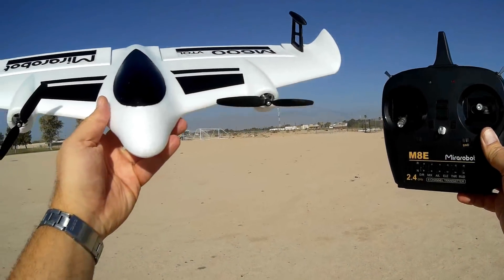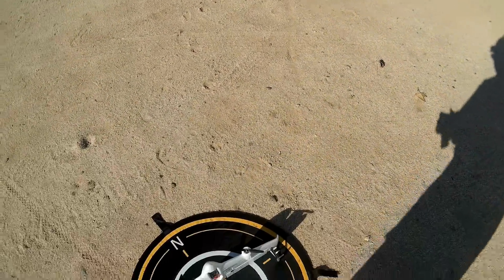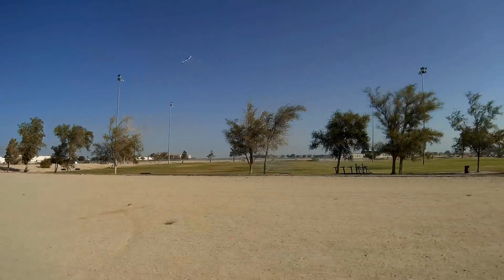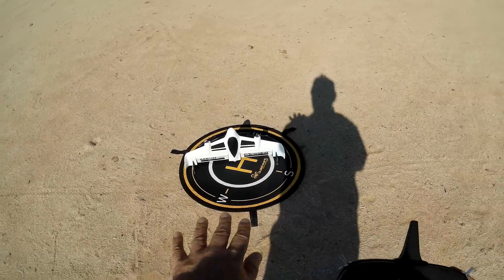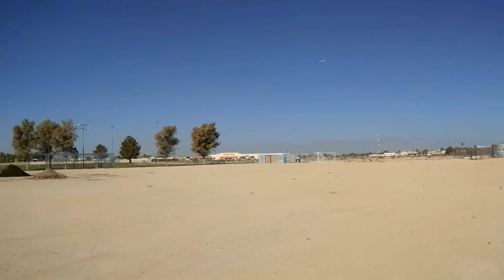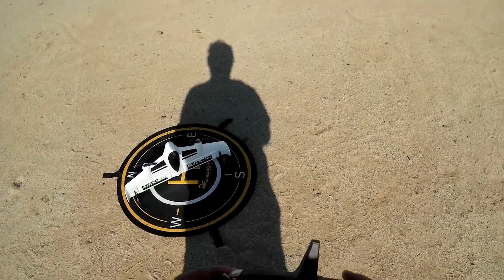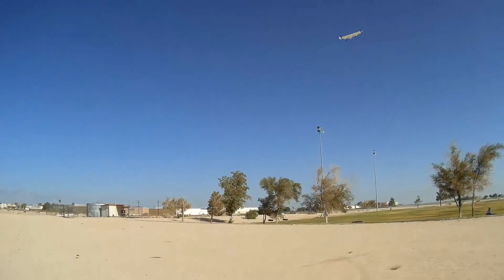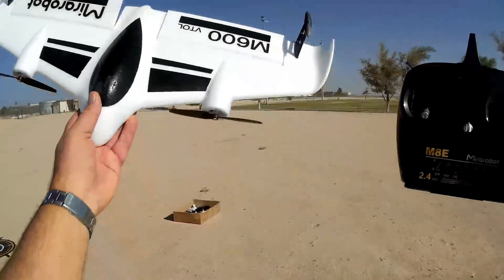Mirarobot M600 VTOL Park Flier Flight Test Review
This ready to fly vertical takeoff RC plane can be flown in a small park if you don't have a flying field near you.  and here is a promo

Pros
- Three flight modes including Vertical (fly it like a drone), Stabilized (gyro controlled horizontal flight), and 3D Unstabilized (for acrobatics).
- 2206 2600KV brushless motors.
- Included 7.4V 800mah LiPo battery provided close to 14 minutes flight time in my flight.
- Available RTF (with transmitter), BNF Flysky, Basic (no receiver included), and kit form.

Cons
- Be careful with the arm switch as the airplane's motors spin in idle when armed in vertical mode.
- The aircraft uses differential thust via rudder control to enhance turning.  It took me a while to realize that I needed rudder with

MUSIC LICENSE
"Awel" by stefsax